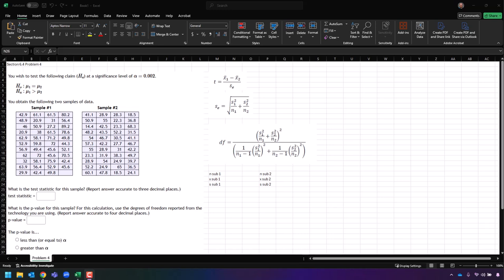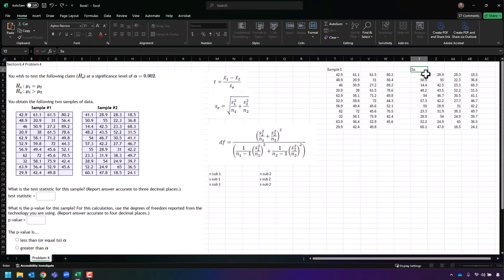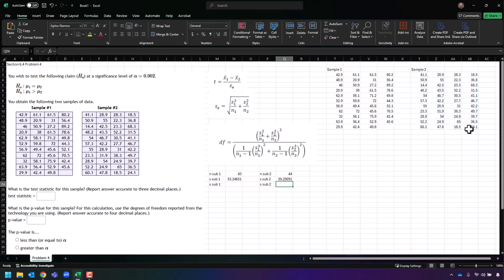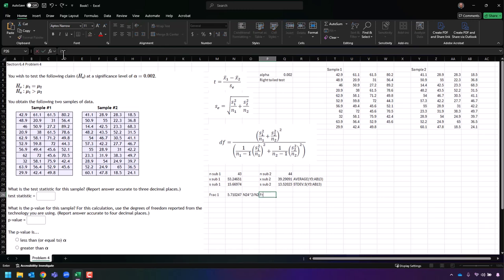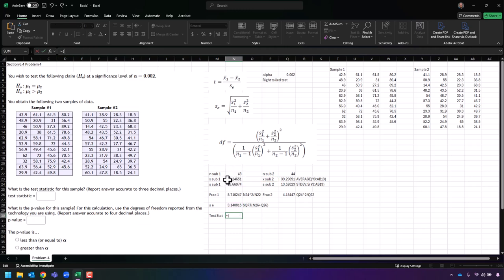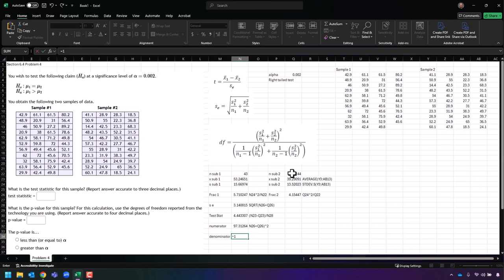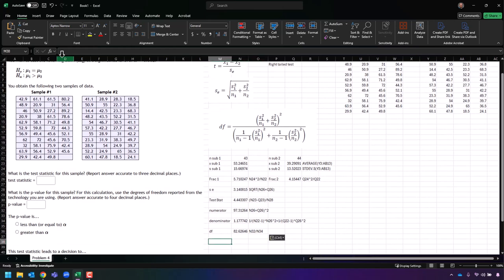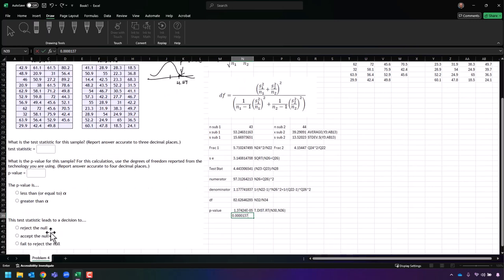Section 6 4 Problem 4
This is an example of how to find the mean, standard deviation, standard error, test statistic, and p-value for a problem involving two means.